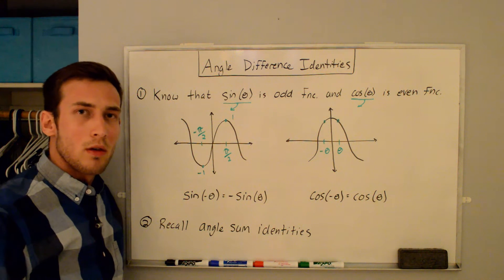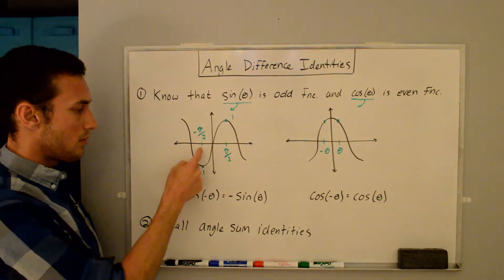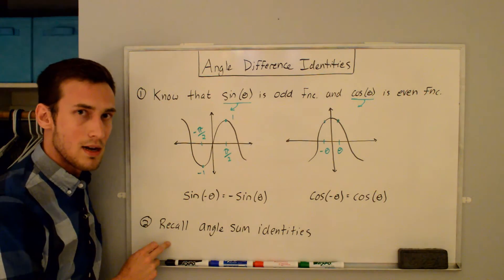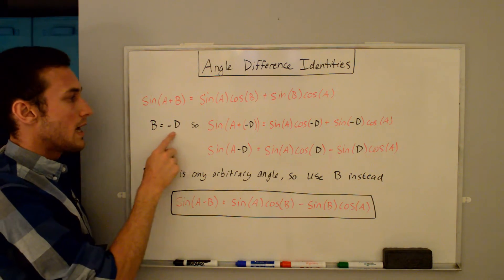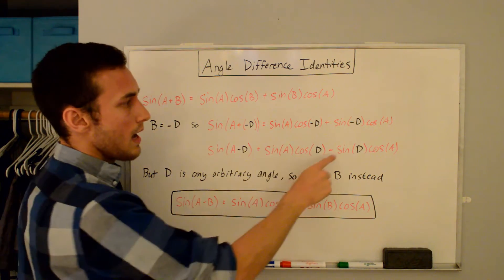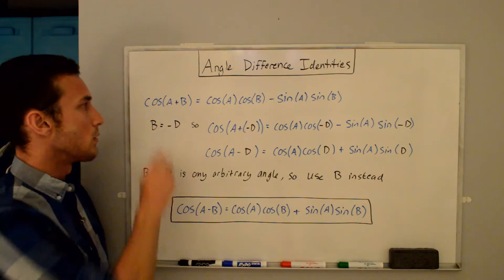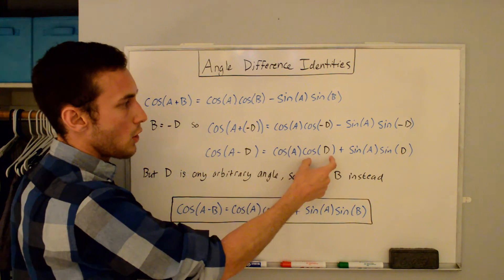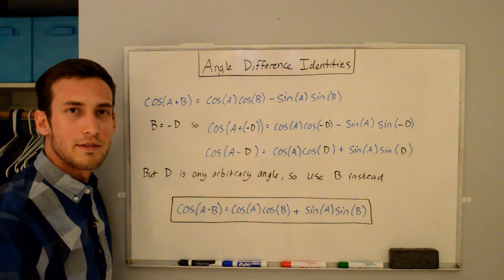Proof: Angle Difference Trig Identities (SIN and COS)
In this video I go through the proof for the angle difference identities for both sine and cosine.  We will need to know the angle sum identities, so if you want a proof of those, watch this video: